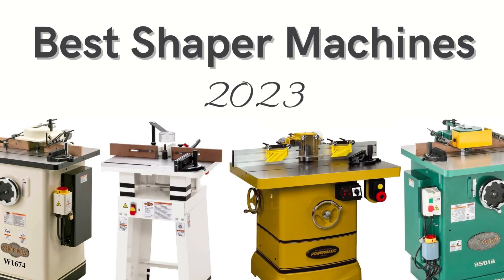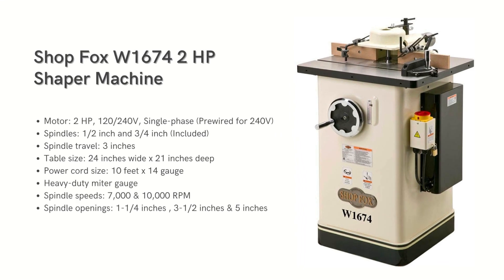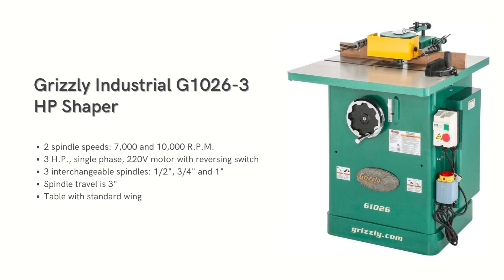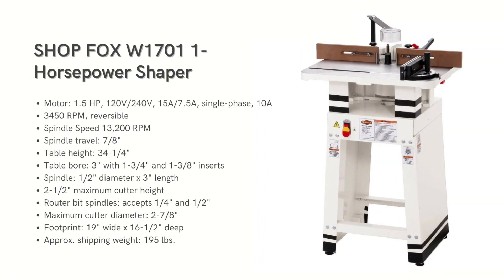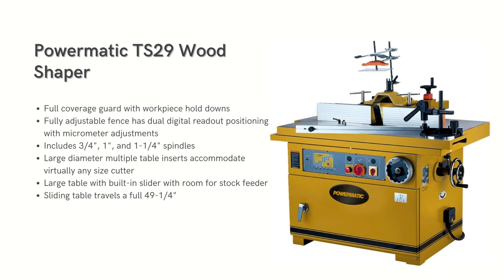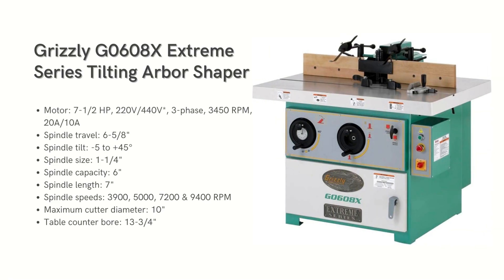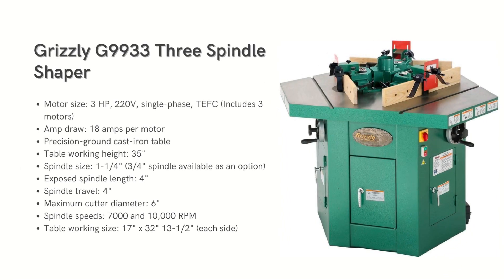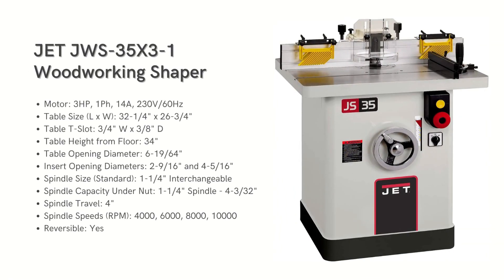Best Shaper Machines for Manufacturing in 2023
This video will give you the overview of the best shaper machines for manufacturing in 2023.